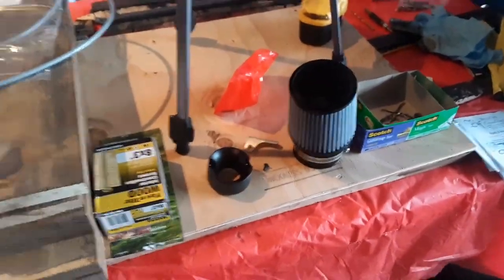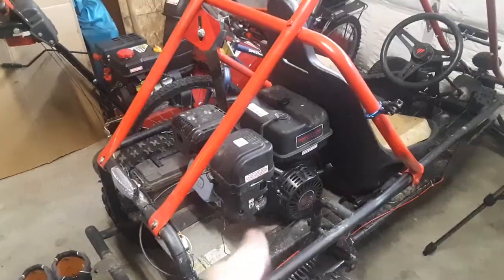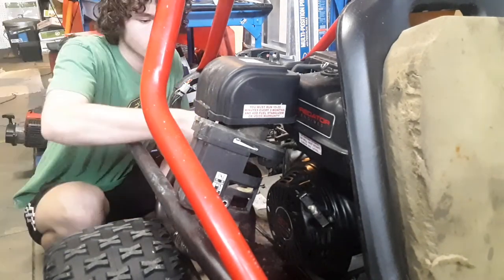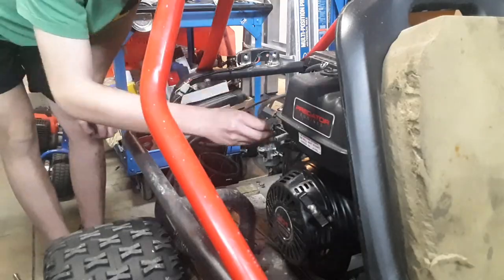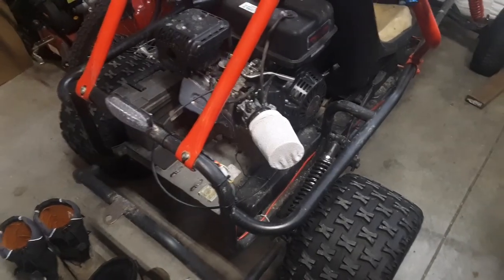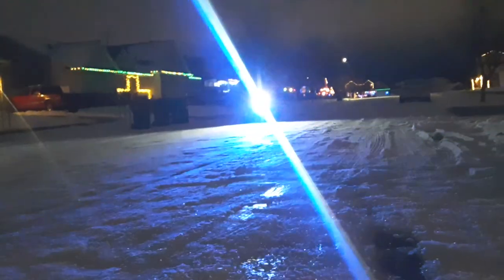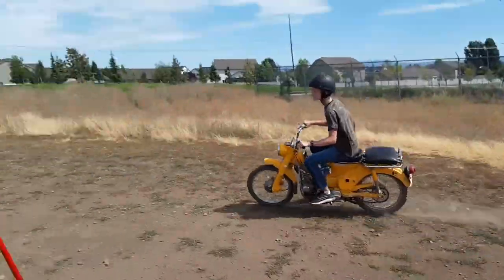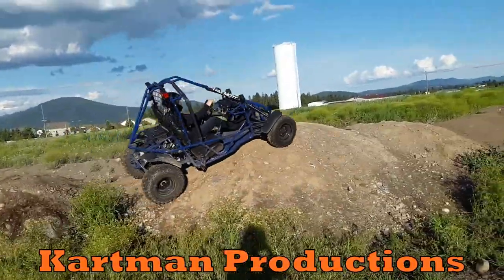301cc Buggy Performance Air Filter Install!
Today we give the Kiloreaper Kart a stage 1 air filter, then we let Dr. Linquini try it out in the snow! (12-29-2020, 1-8-2021, & 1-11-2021)